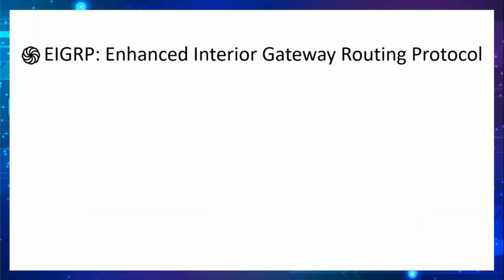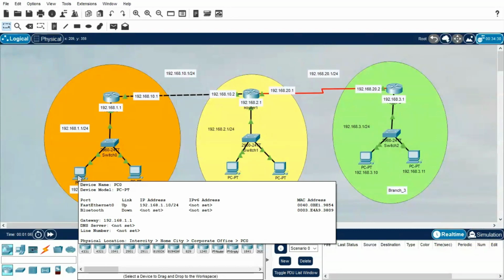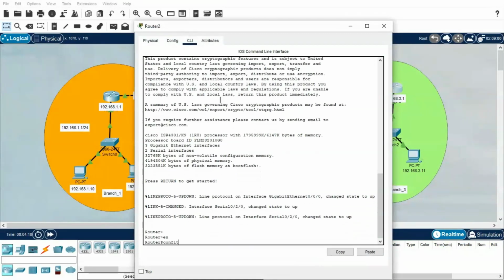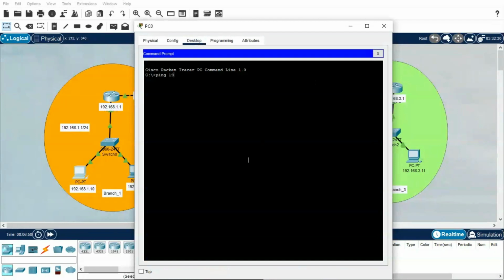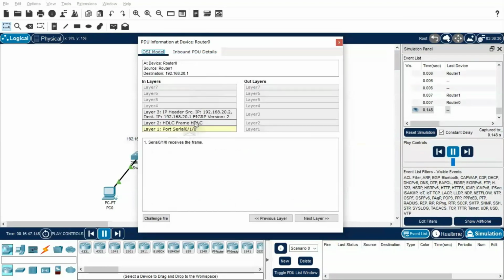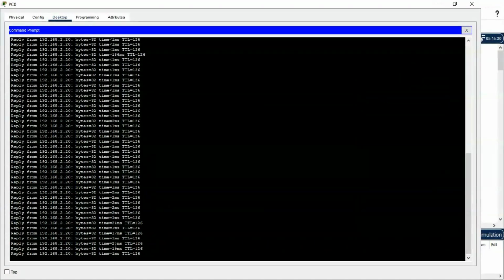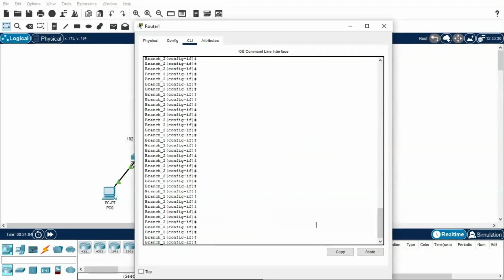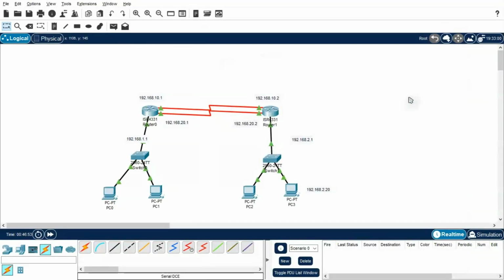#01 EIGRP Configuration In Packet Tracer | EIGRP Protocol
What is EIGRP Protocol ❓❓

EIGRP is stands for Enhanced Interior Gateway Routing Protocol

EIGRP is classified as an advanced distance-vector routing protocol & link-state protocols, making it a hybrid routing protocol.

Some key features of EIGRP
👉Fast convergence
👉Support for multiple network protocols
👉Route summarization
👉Load balancing

Walk Through🚶‍♂️🚶‍♀️
00:00 Introduction
00:14 EIGRP Routing Protocol
02:49 How to Configure EIGRP